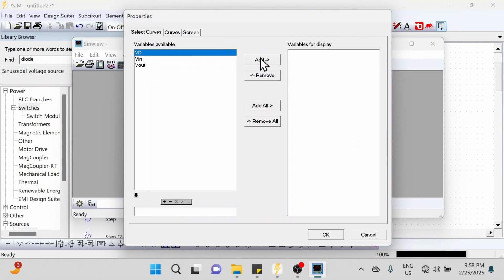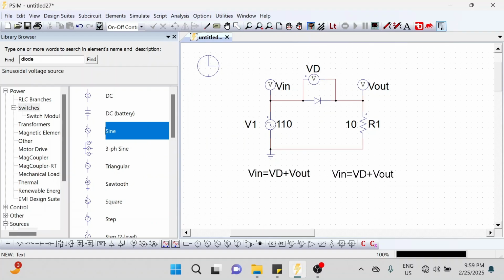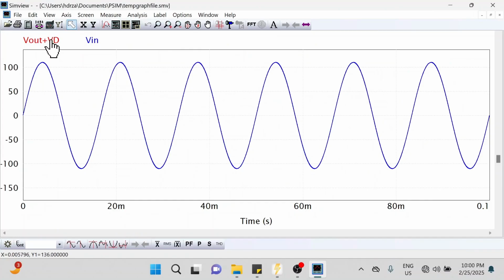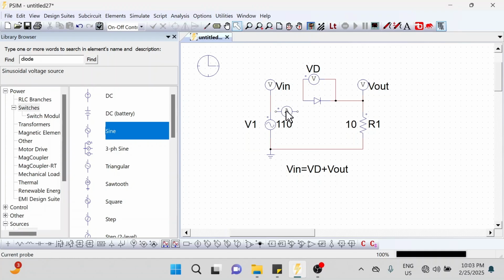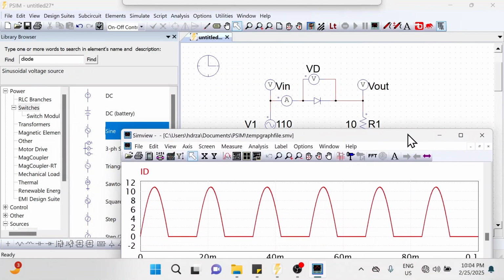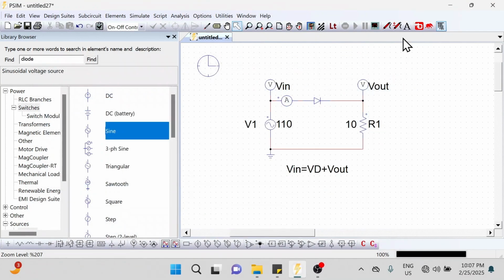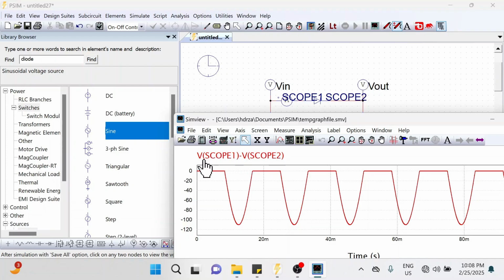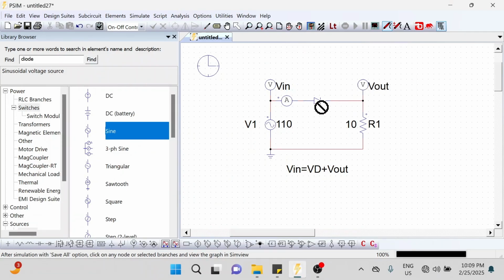Mastering measurments in PSIM software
For Detail course on Power Electronics and PLECS Simulation for Just 9.99$

In this video, you will learn how to measure voltage and current using different available tools in PSIM. Understanding how to properly probe your circuit is the difference between a successful design and a confusing simulation. We go beyond just placing sensors and show you how to choose the right tool for the right task—whether you're looking for instantaneous values, average DC levels, or complex AC harmonics.What we cover in this tutorial:Probes vs. Sensors: When to use the "Voltage/Current Probe" for quick checks versus the "Ammeter/Voltmeter" blocks for permanent measurements.Node Voltage Measurements: How to measure voltage relative to ground versus differential voltage across specific components.Using the 'Scope' Block: A guide to viewing real-time data within the schematic versus using SimView.